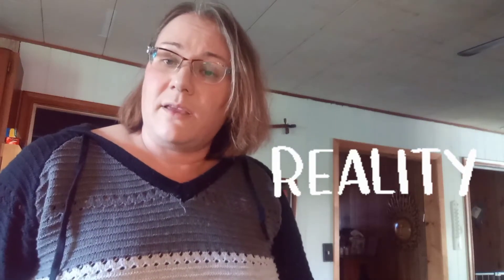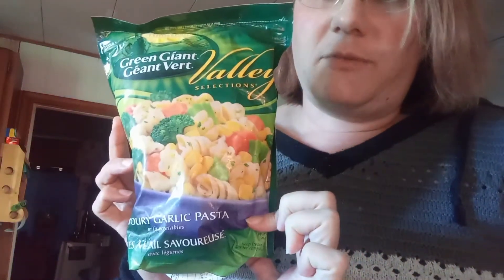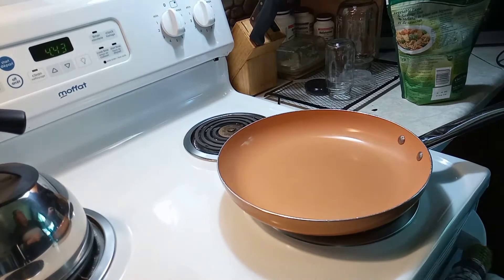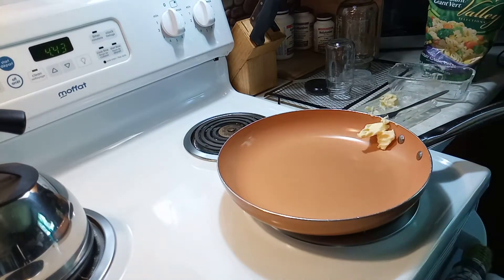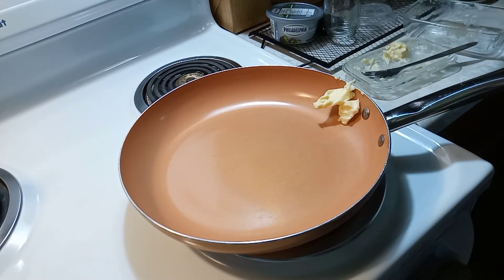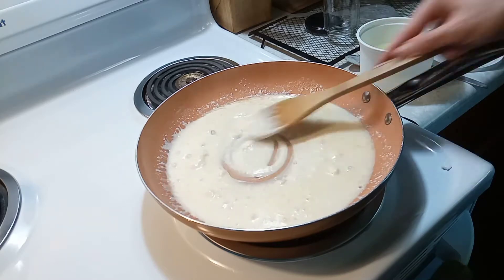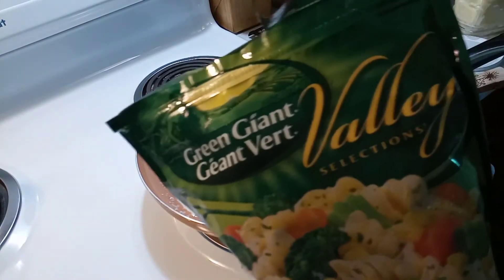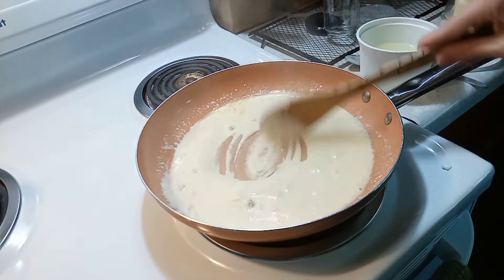EASY CREAM CHEESE JALAPENO PASTA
I headed to the kitchen and whipped up a pasta dish.
That turned out delichious